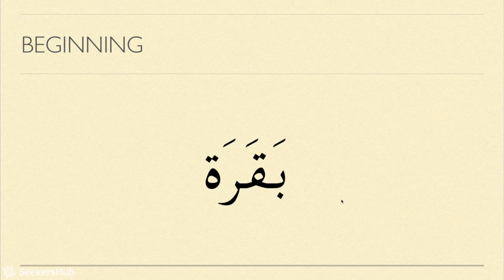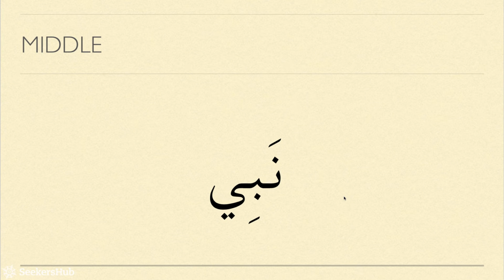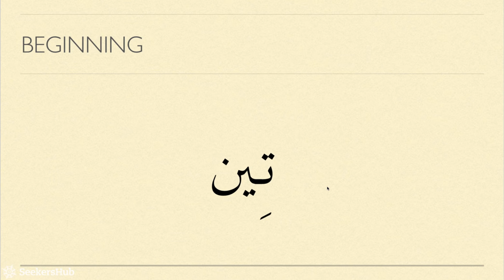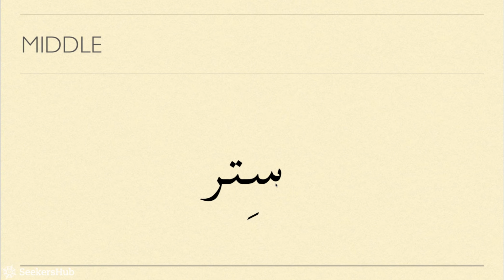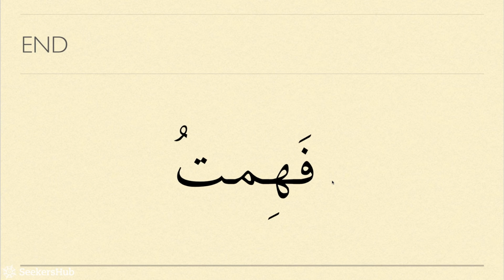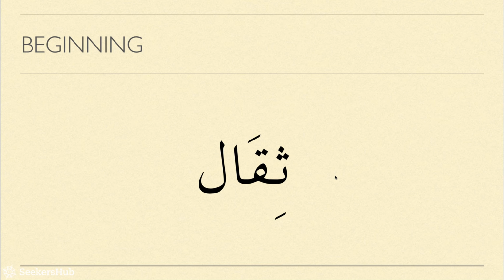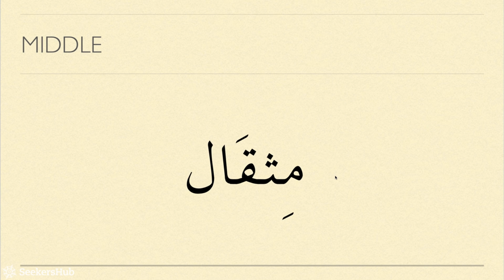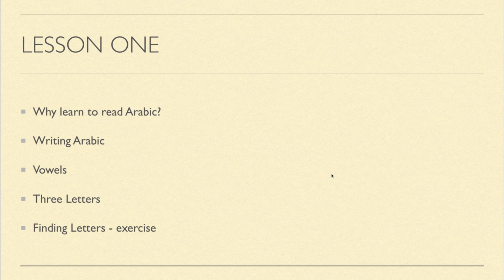01e - Finding Ba Ta Tha Exercise - Basic Arabic Reading - Shaykh Farid Dingle